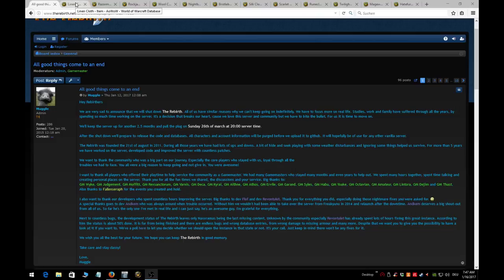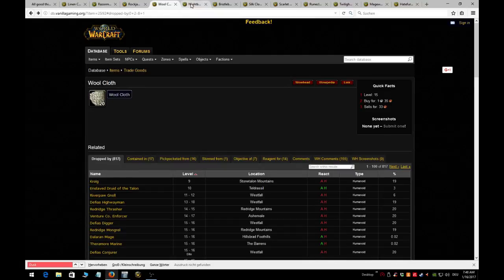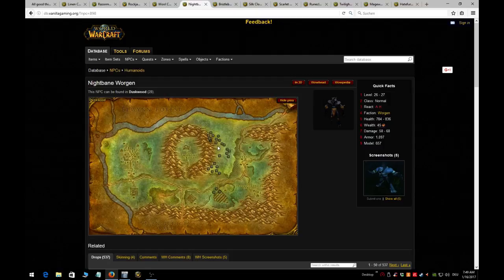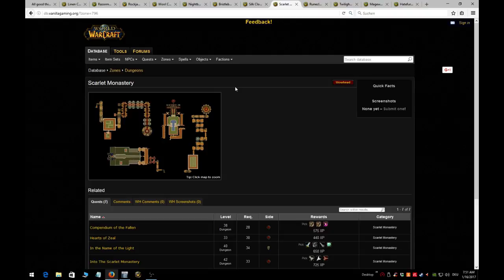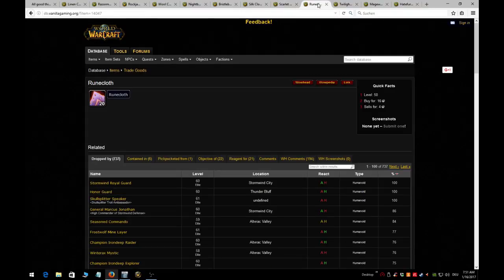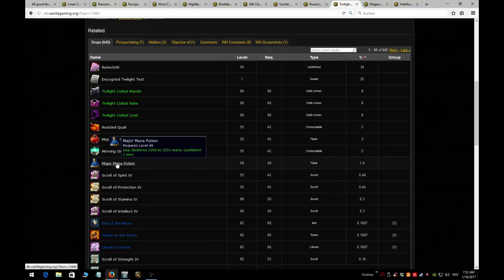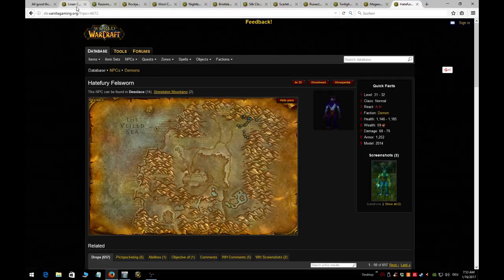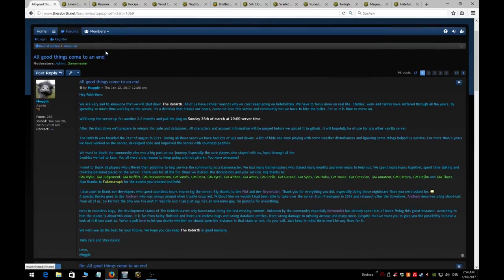WoW Vanilla How to farm gold #3